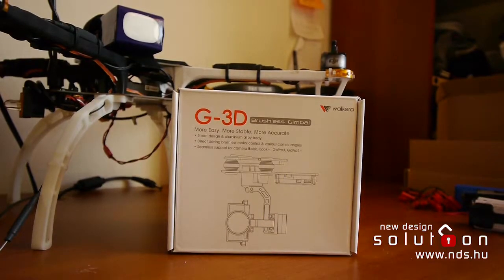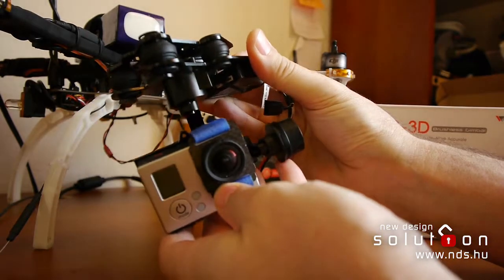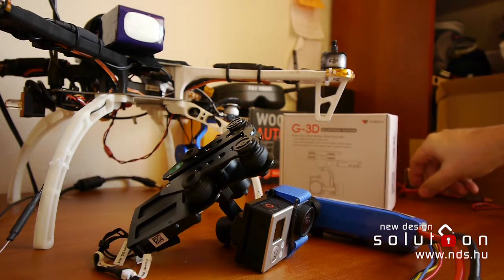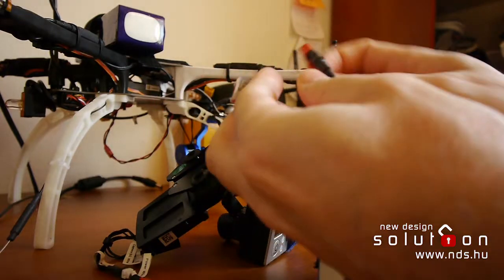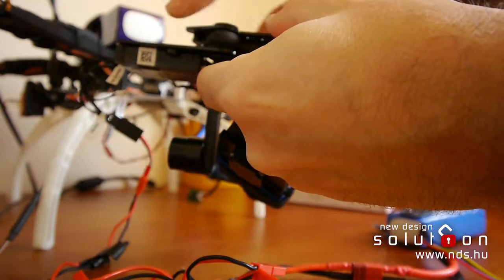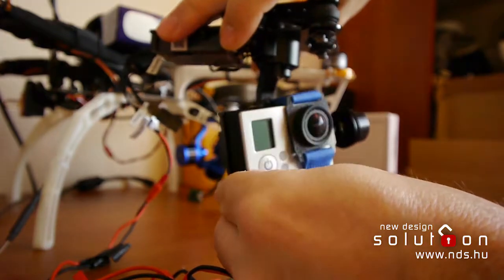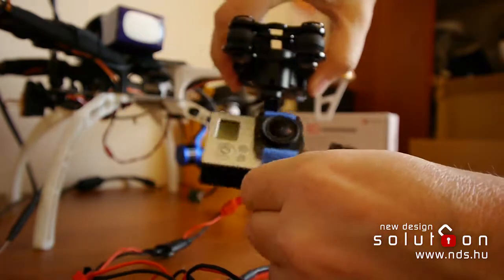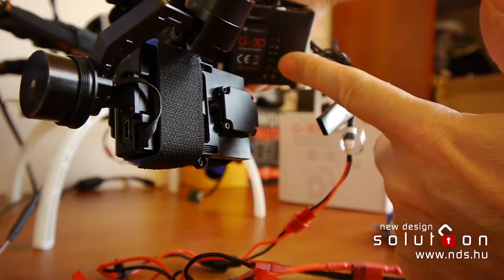140214 Walkera 3D gimbal problem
WALKERA 3D GIMBAL green led problem.. Only blinking one green led and nothing..